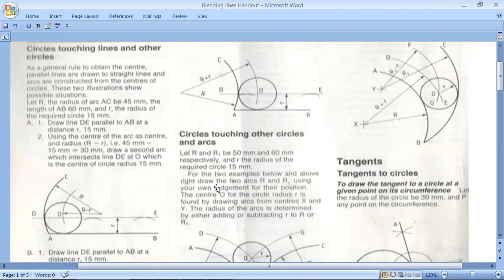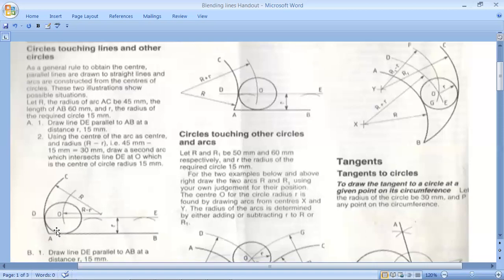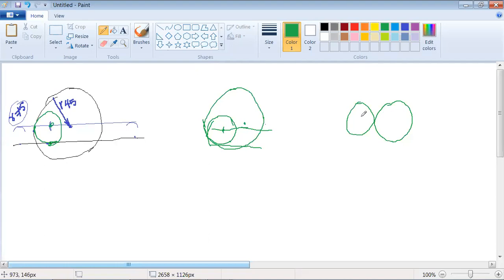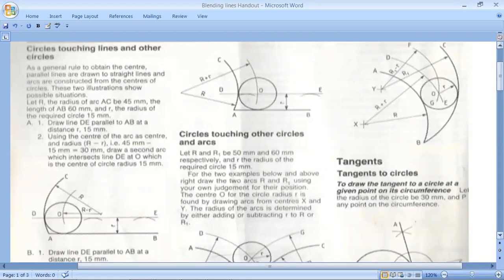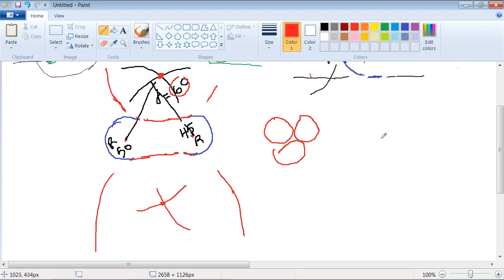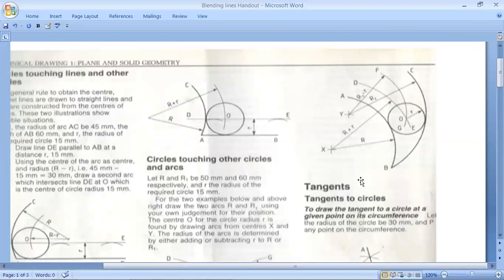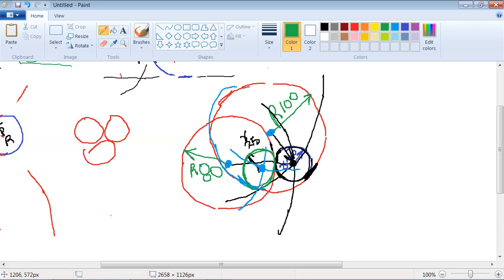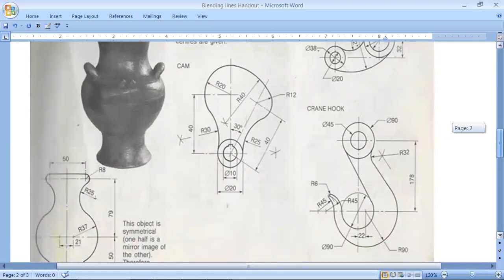Blending Lines and Arcs video1753646575